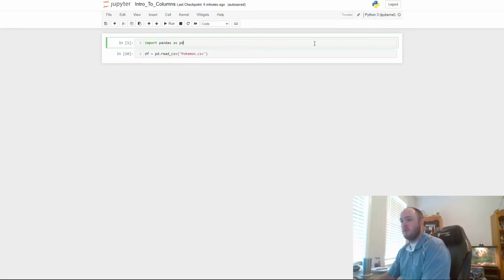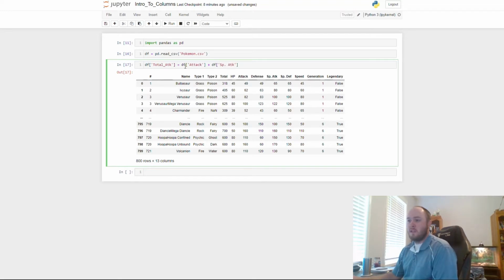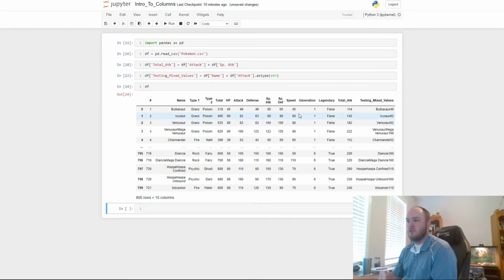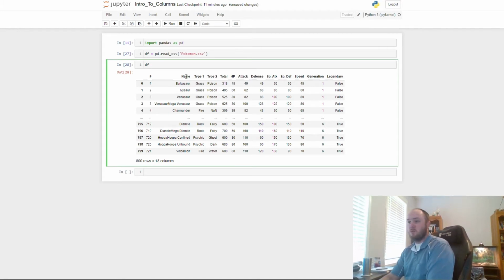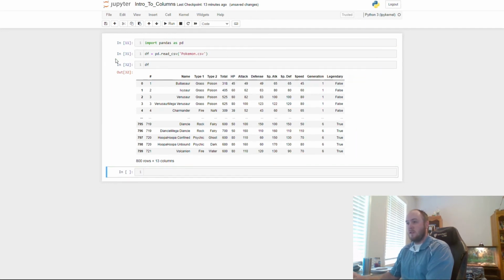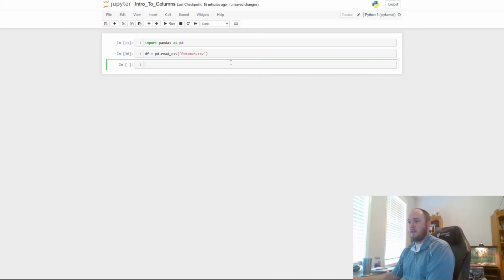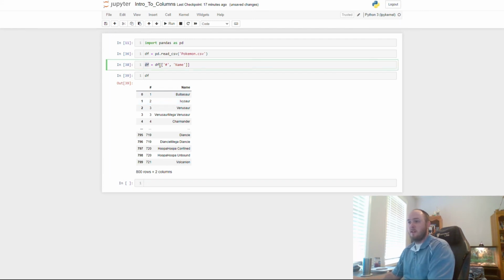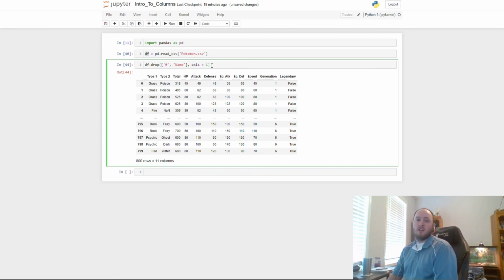Intro To Columns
An introduction to python's pandas columns. Topics covered include doing basic arithmatic between columns, editing the names of columns with str.replace(), as well as finding and replacing column names.